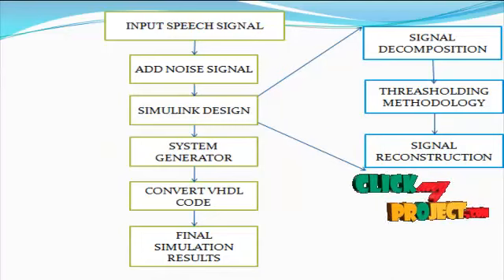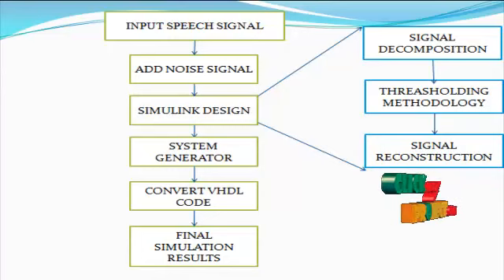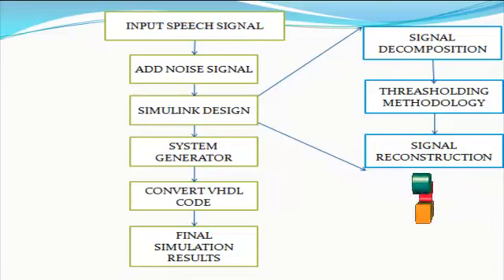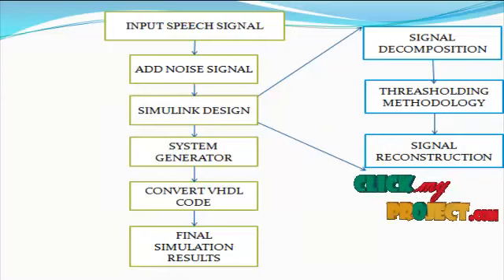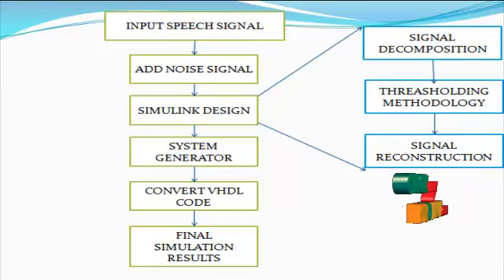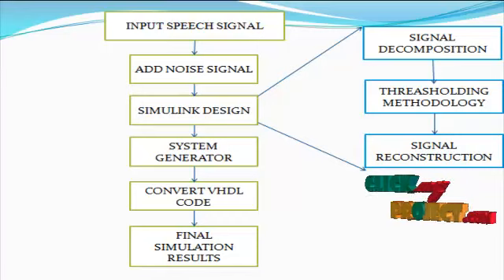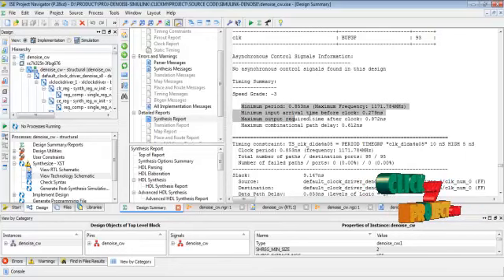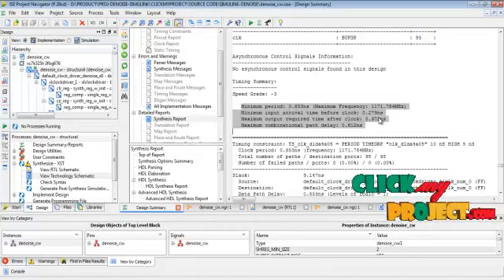Final Year Projects 2015 | FPGA Implementation of Hearing Aids using Stationary